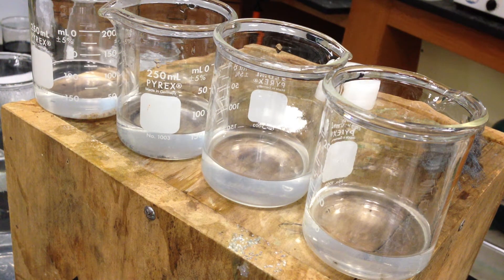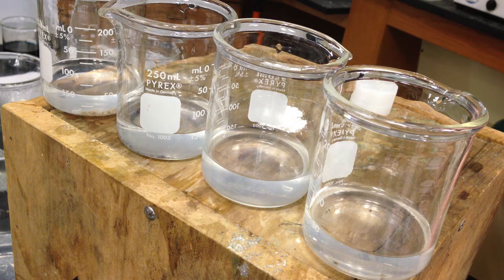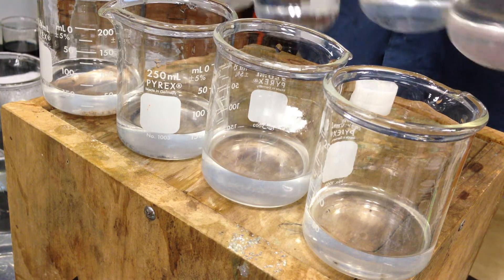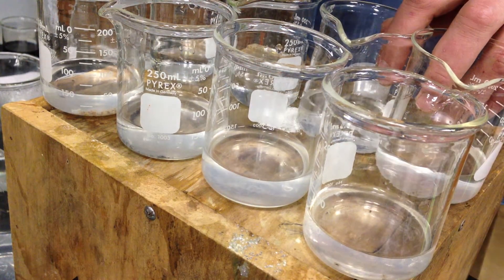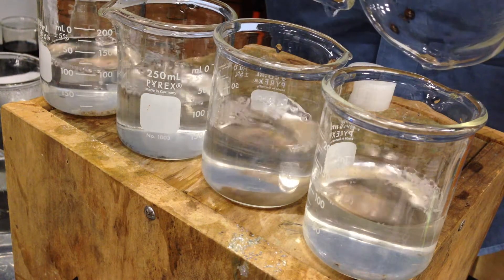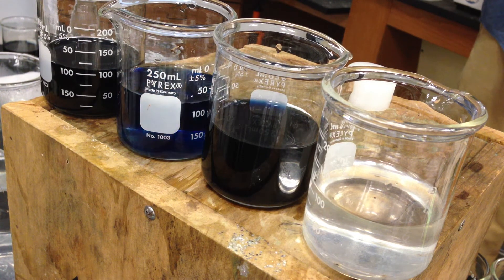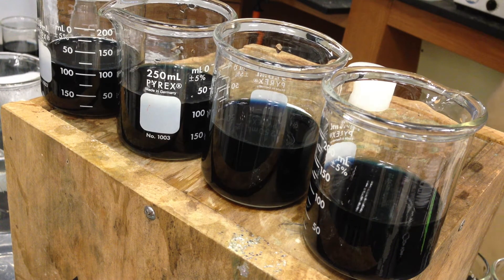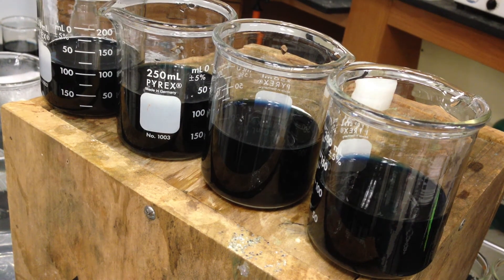Clock reaction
A classic clock iodine - starch reaction demo that was supposed to demonstrated a slower reaction rate with lowered concentration of iodate ions from left to right.  One my beakers did not behave probably due to my estimated quantities.